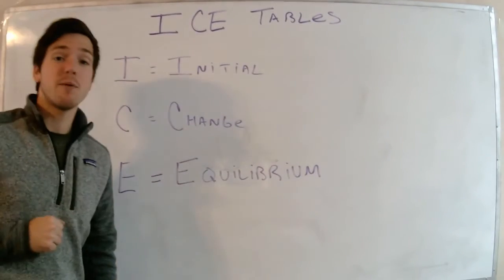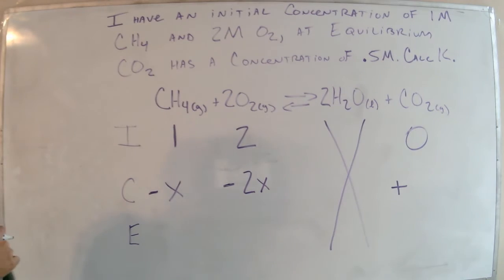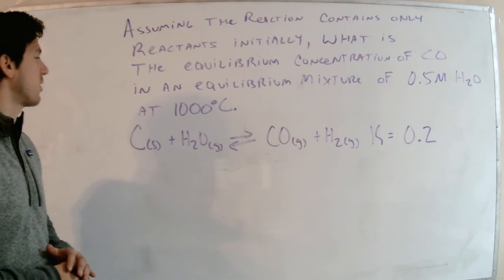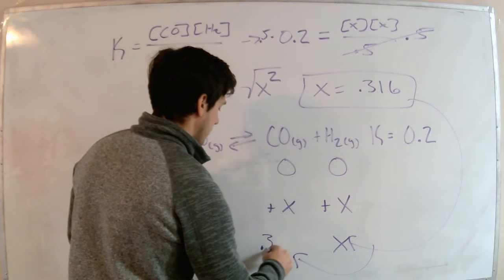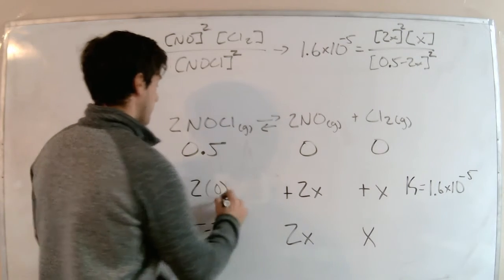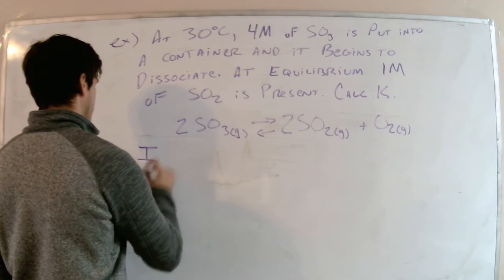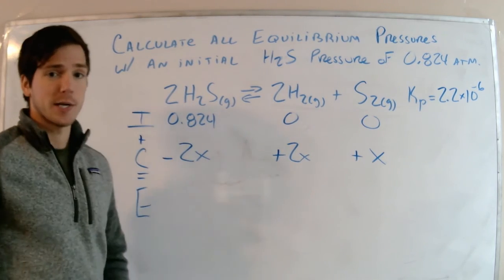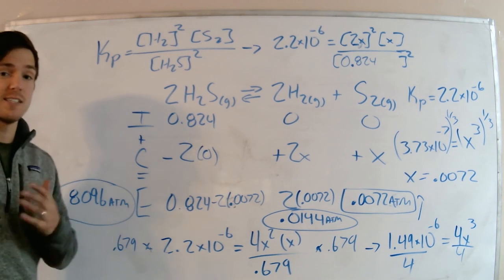AP Chemistry: ICE Tables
A lesson on how to use ICE tables.